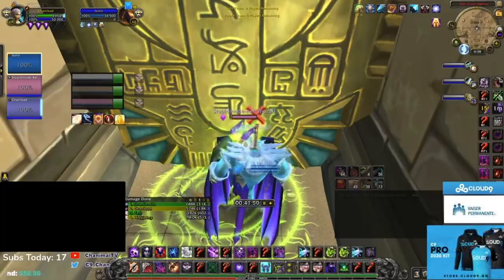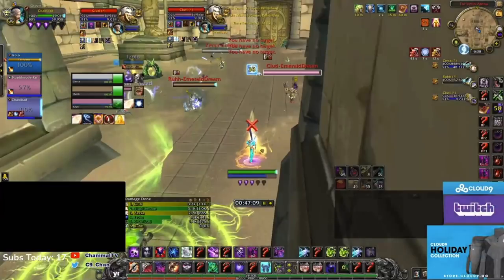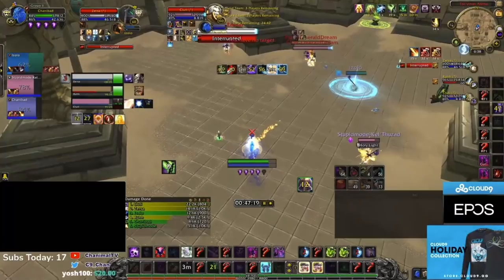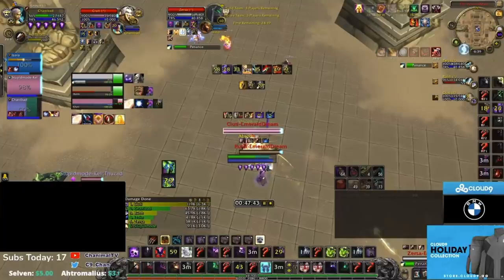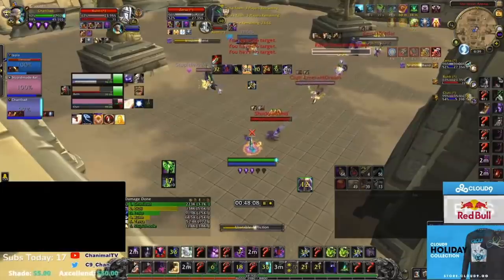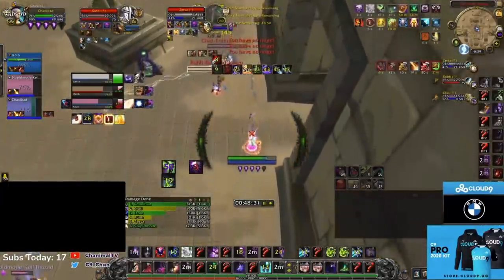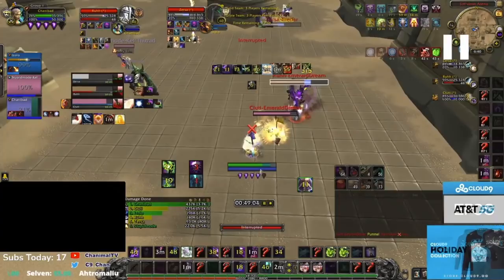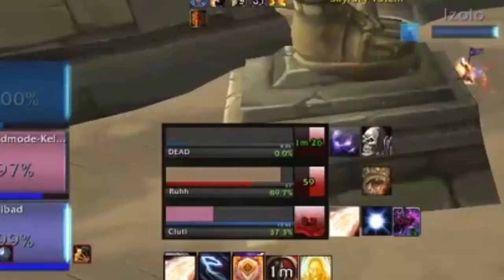How To Kite Melee Cleave Commentary for Affliction Warlocks in Shadowlands WoW Arena by Chanimal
It's pretty easy for me to make and think it'd be pretty helpful for people to understand my thought process and how to play a certain matchup! I tried to focus on the "harder" parts of the matchup (kiting / positioning) rather than the offensive part.